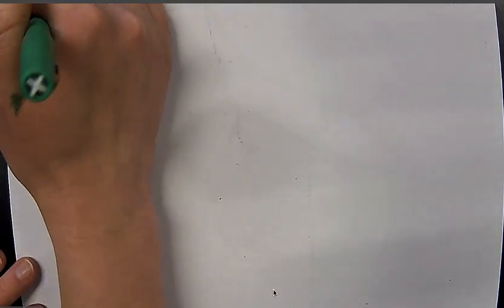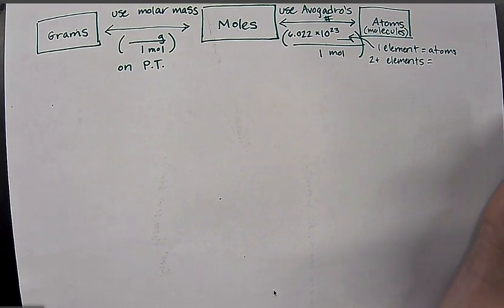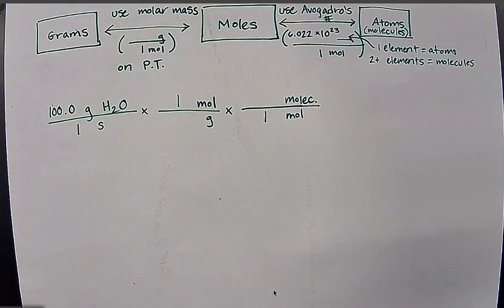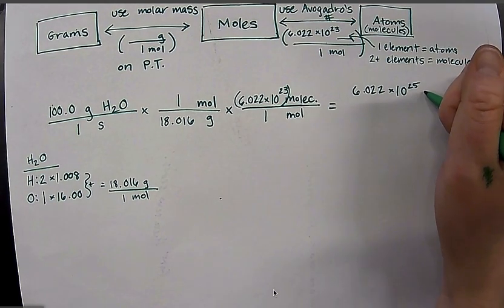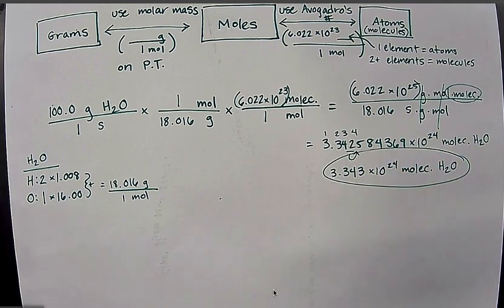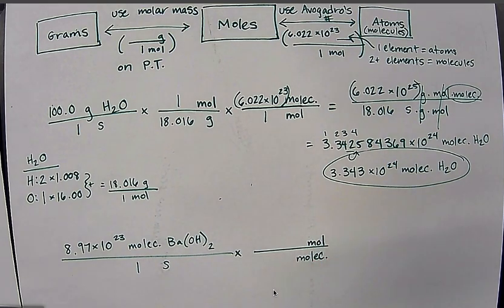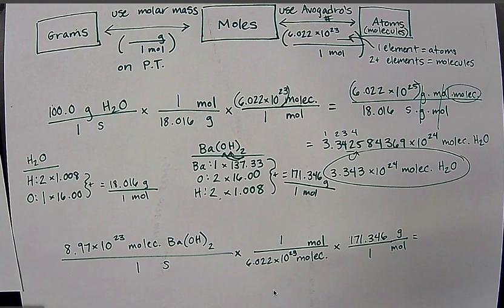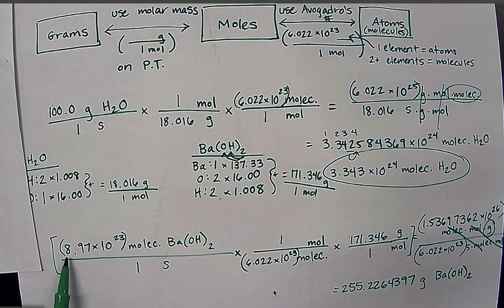Unit 6 Notes: Using the Mole Map